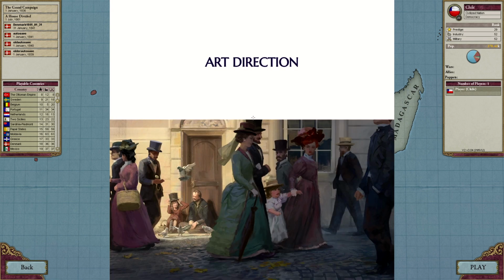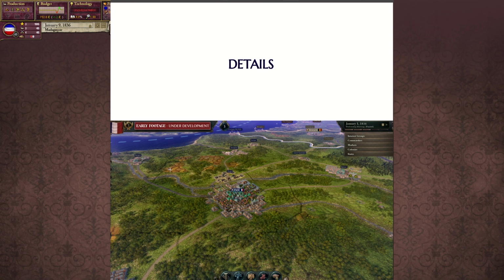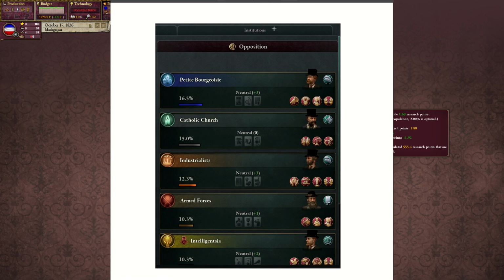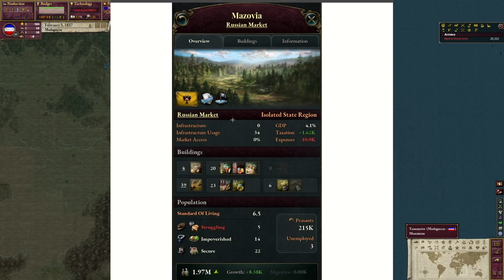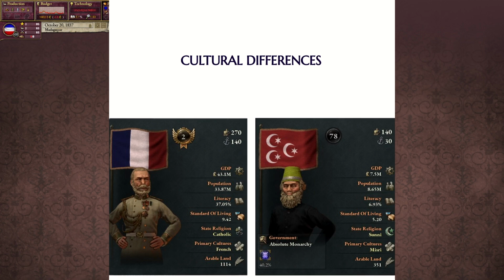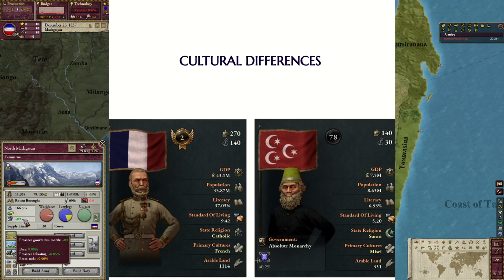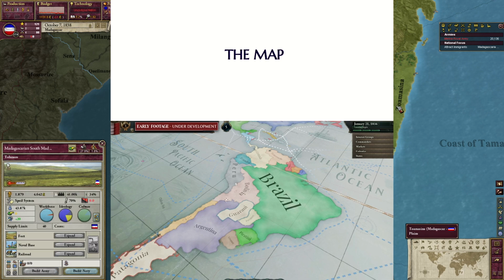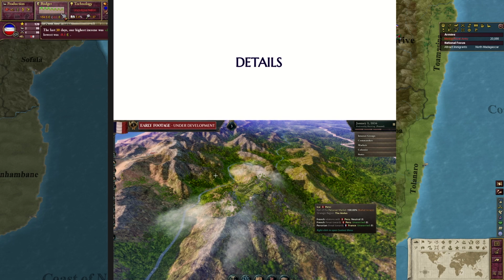VICTORIA 3 ART - First Look - Showing Connectivity, Society, Globalism - Commentary (May 2021)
VICTORIA 3 ART - First Look - Showing Connectivity, Society, Globalism - Commentary + Reaction. The Victorian Age already had a big spectrum of art from colonial art to romantic art, from industrialist art to reliving history. Victoria 3 will adapt that art, also the art of mapmaking of the 19th century, and take it to use immersion. Then use a map akin to Railroad Tycoon games in the zoomed-in view to show the interconnectedness of a global world, society and economy. Looking forward to it!

Have a great time watching / listening - until next time and Happy Gaming, all the best, Your
Immanuel Can

Victoria 3 Development Diary Overview on my Blog (Post will be updated regularily)

Gamesplanet gets keys directly from Steam and is no key reseller. I get a 5% cut from them.